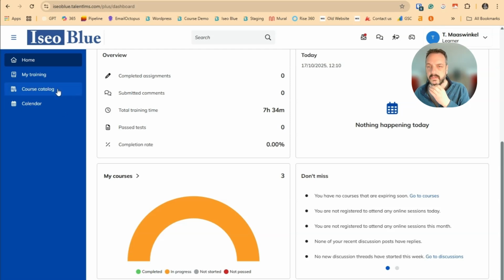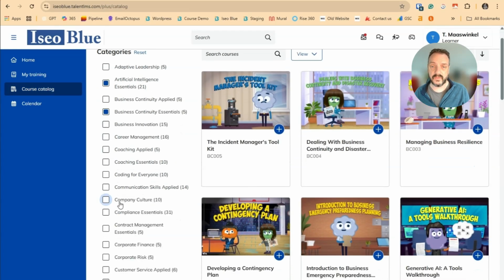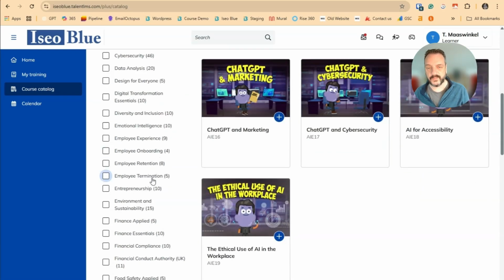Free 900 Course Training Catalog Demo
Owners of my "Do-It-Yourself ISO 27001" online course need to know that it comes with 900 additional mini-learning courses in various clusters on various subjects.

Find my toolkit and advice & guidance on ISO 27001 over